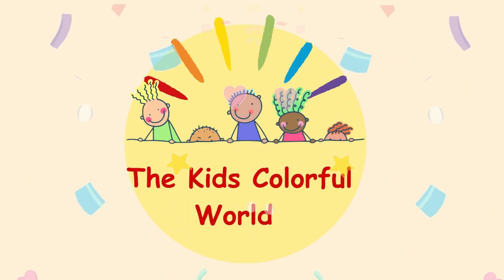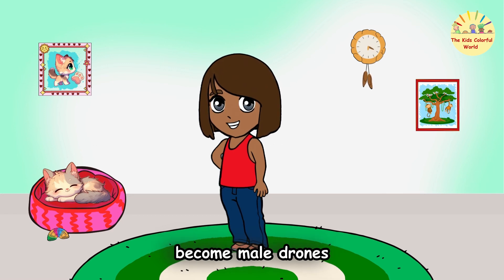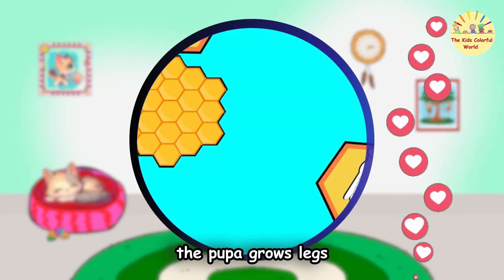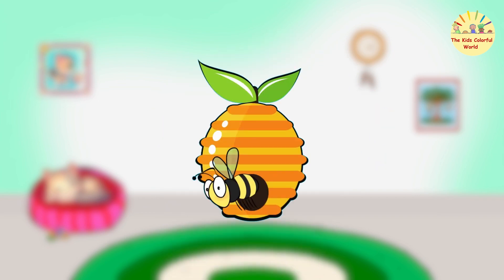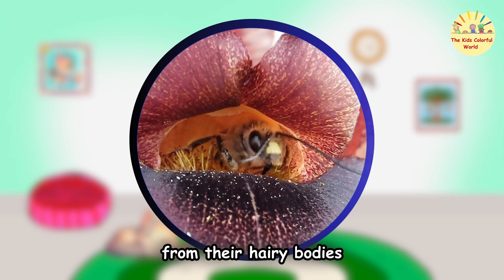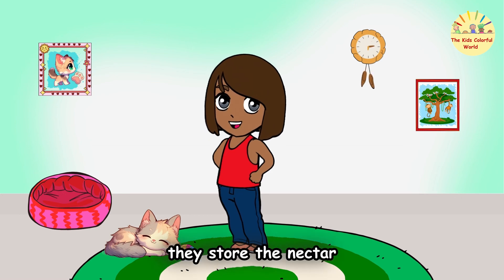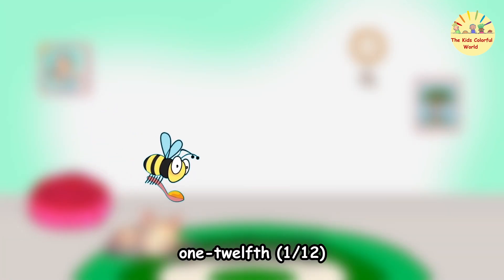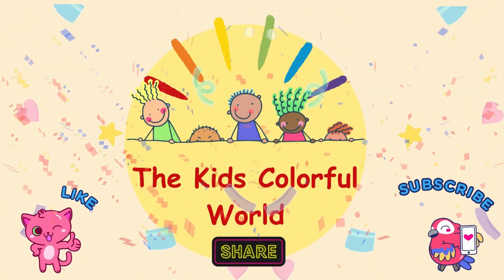How Do Bees Make Honey? | Life Cycle of a Honey Bee | Best Learning Videos For Kids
🌟 How Honey is Made by Bees: An Incredible Journey! 🐝
🎉 Buzz-worthy for Curious Kids and Kids-at-Heart! 🐝
Ever wondered how bees turn nectar into delicious honey? Or how their fascinating life begins? Join us in this fun and educational video for preschoolers and kids to explore the honey bee life cycle and the amazing process of how bees make honey!

In this engaging learning video for kids, we dive into:
✅ The life of a honeybee, from egg to adult.
✅ How bees collect nectar and pollen using their corbiculae (pollen baskets) and honey stomach.
✅ The magical transformation of nectar into golden honey.
✅ Why bees need honey and how teamwork keeps the hive buzzing!

We have the best kindergarten learning videos. This is a must-watch for curious little minds and parents looking for the best preschool learning videos.

👶 Designed for Preschoolers and Kindergarten Kids
🎥 High-quality educational content on YouTube

👉 Don't miss this chance to teach your little ones about nature and teamwork. Hit play and let the buzz begin!

 Welcome to "The Kids Colorful World," the perfect destination for children's bedtime stories and inspiring animations! Our channel is made for kids, preschoolers, and toddlers, offering an amusing collection of English stories that make bedtime a magical experience.

Enter the magical world of our animated tales, designed to spark creativity and instill a love for storytelling in kids. Whether you're in search of engaging preschool stories, kindergarten adventures, fun learning, or simply a heartwarming storytime, we have it all.

In "The Kids Colorful World," every story is a treasure waiting to unfold. Discover the joy of bedtime stories for children and toddlers, where imagination comes to life!

Explore our playlist for kids' songs, storybooks, and kids' bedtime stories in English. Thank you for being part of our wonderful community, where childhood magic and imagination are unleashed!